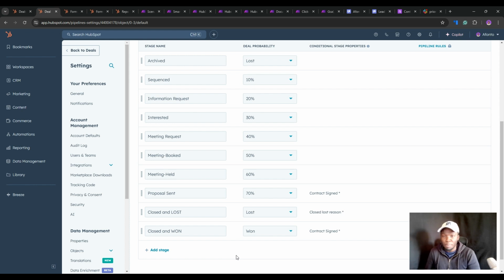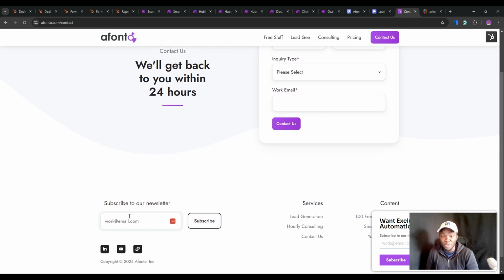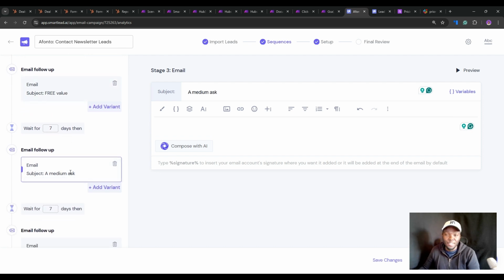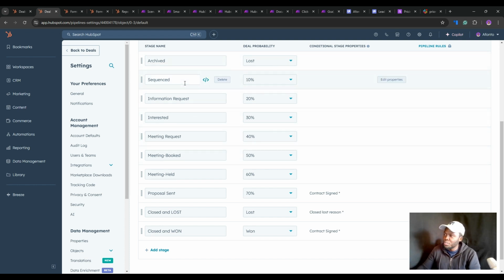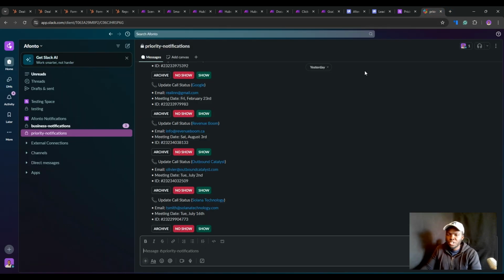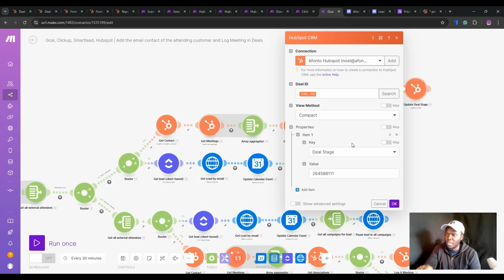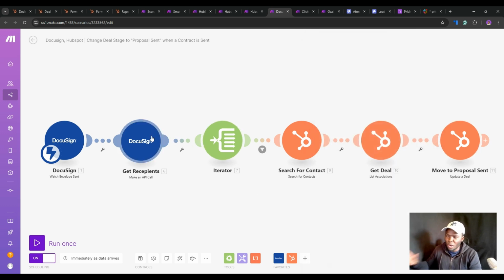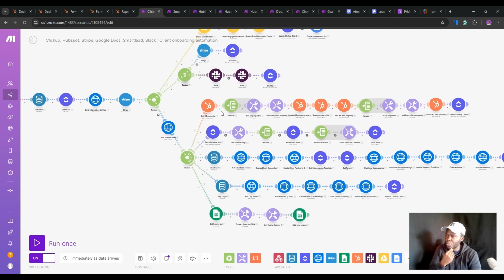My Automated Sales Process REVEALED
I've already automated 90% of my service delivery. This is how I'm automating 90% of my sales efforts.

This is Phase 1:

• Building the foundations correctly
• Automating minor components, doing some manual work, then iterating
• We'll do this for long enough until the business is 90% automated

In Phase 2:

• The sales funnel should be 90% automated
• At this point, we'll need to make it extremely clear what the 10% is so that we can put all of our manual efforts there

The 10% will likely include:

• Filming videos for prospects
• Negotiating with prospects
• Handling sales calls
• And other higher leverage activities

Check out the video to see the 90% that we'll be automating!!